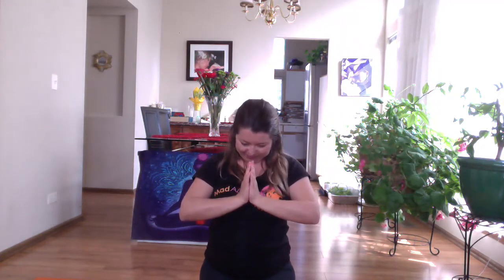Yoga with Ms. Oksana: Mandala and Snake Arms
This is a mini yoga class with Ms. Oksana. Learn how to do yoga mandala and snake arms.